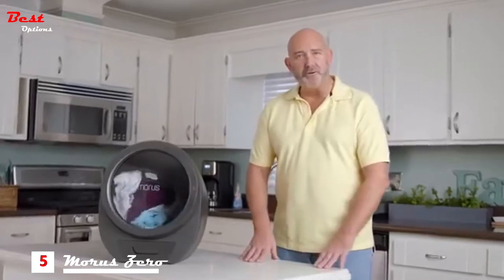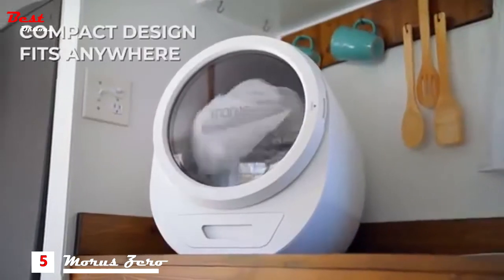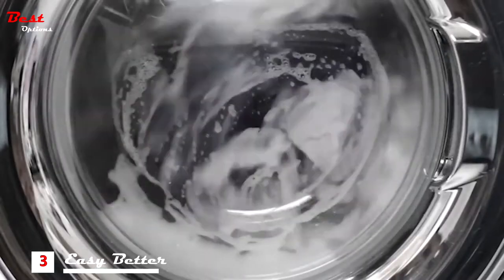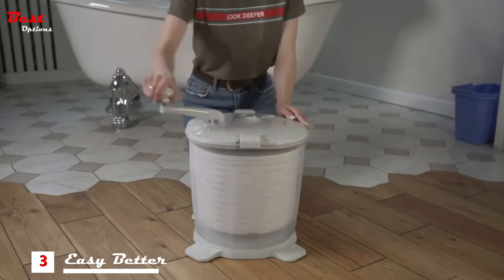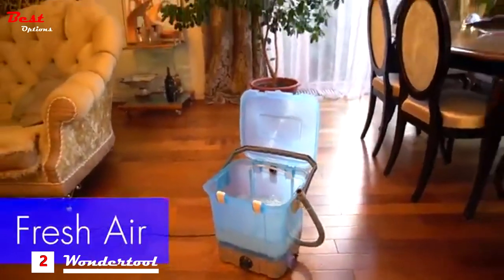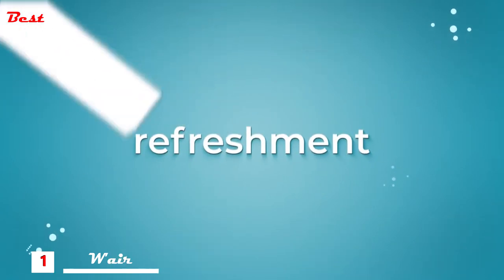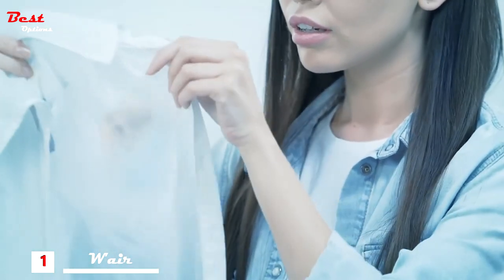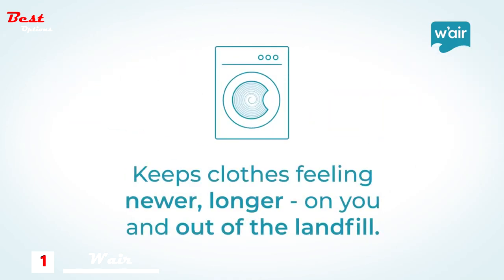5 Best Portable Washing Machines and Dryer 2021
Best Portable Washing Machines and Dryer 2021 - Hey guys, in this video, we’re going to present the PROS and CONS of the Best Portable Washing Machines and Dryer 2021 for sale right now!

✅1. W'air Sustainable Clothing Care
✅2. WONDERTOOL- All in one - Portable Washer & Cleaner
✅3. Easy Wash - Simple and Fast Washer and Dryer by Easy Better
✅4. COMFEE’ 1.6 Cu.ft Portable Washing Machine
✅5. Morus Zero - Ultra-fast countertop tumble dryer for any home by morus ...

★Best Amazon Today's Deals
★Try Twitch Prime
★Try Amazon Home Services
★Kindle Unlimited Membership Plans
★Give the Gift of Amazon Prime
★Create an Amazon Wedding Registry
★Try Audible and Get Two Free Audiobooks

Best Portable Washing Machines and Dryer 2021
Watch Replay Here: